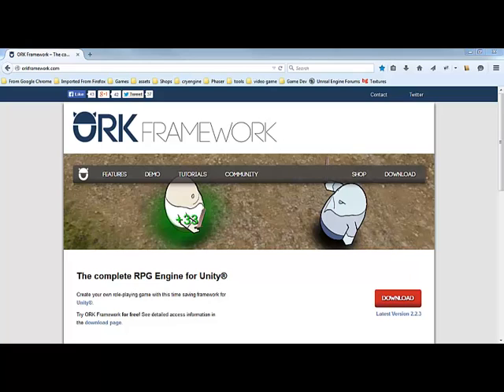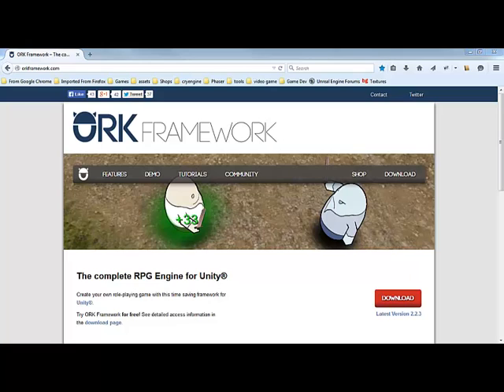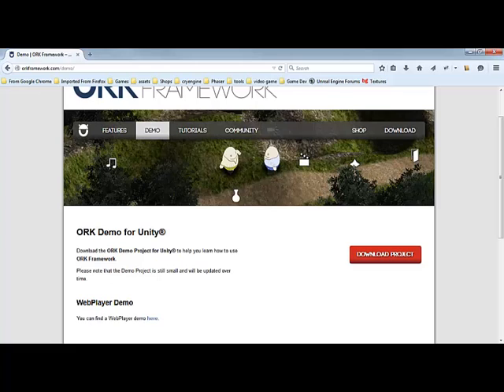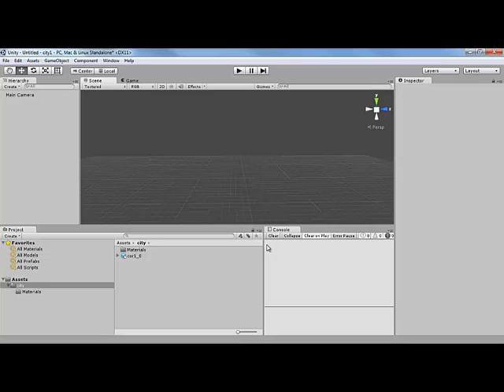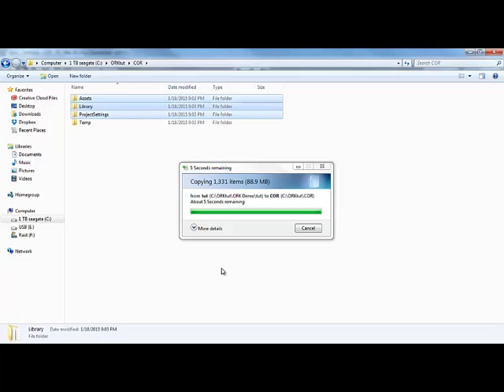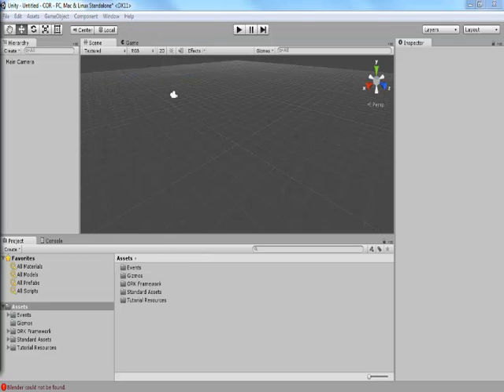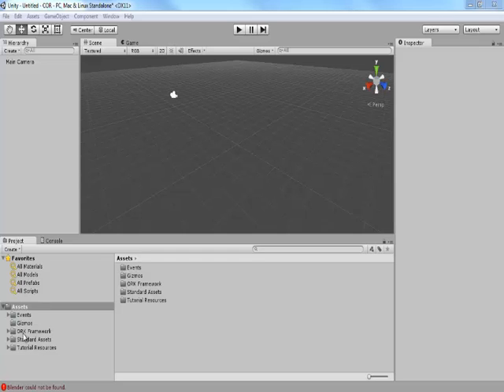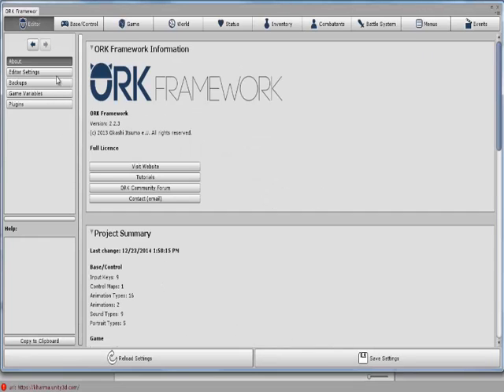01 Setup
Ork Framework for Unity setup.